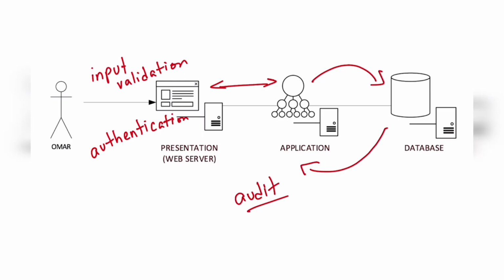Understanding The Need For Web Application Penetration Testing